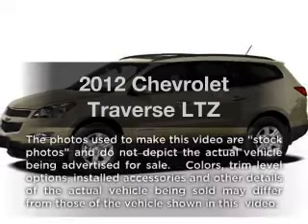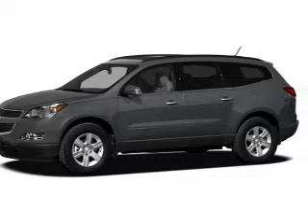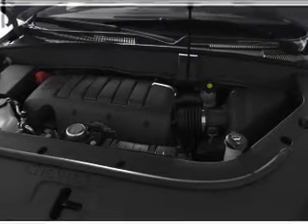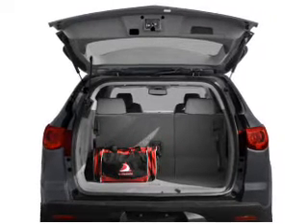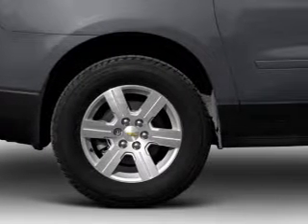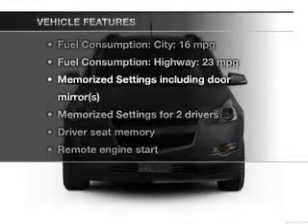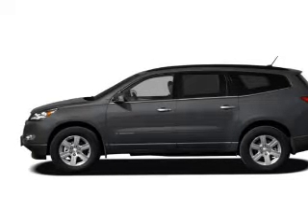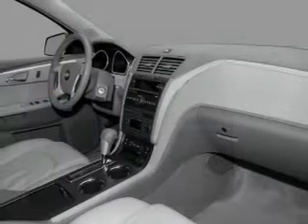2012 Chevrolet Traverse - White Bear Lake MN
Year: 2012
Make: Chevrolet
Model: Traverse
Trim: LTZ
Engine: 3.6 liter 6 cylinder 24 valve
Transmission: 6-Speed Automatic
Color: Gold Mist Metallic
Mileage: 31904
Address:
1801 E. County Road F